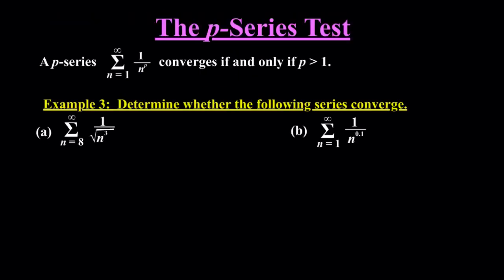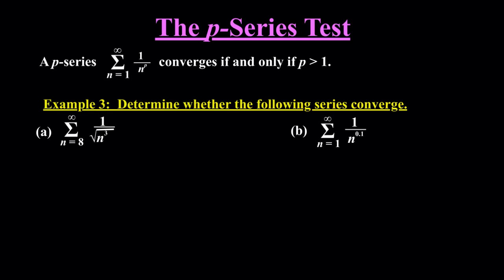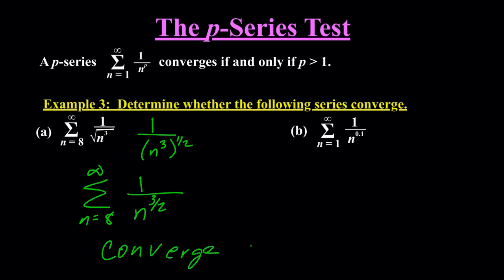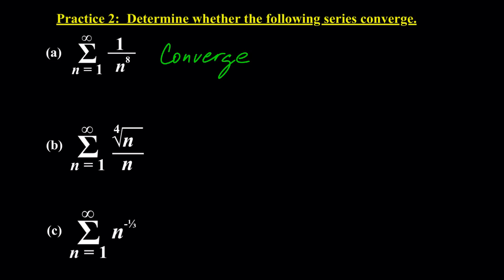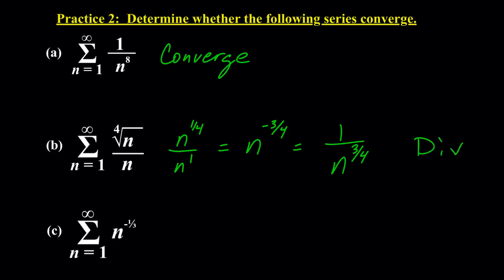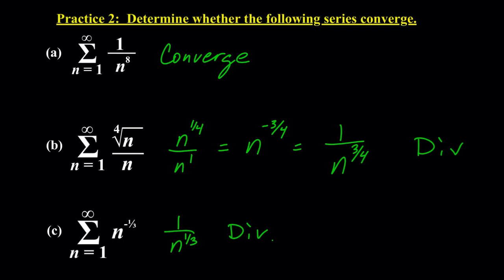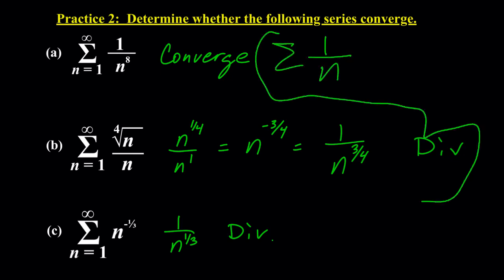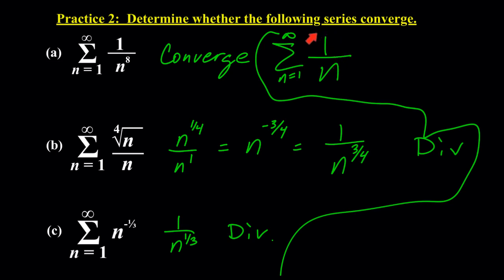U09 Positive Term Series